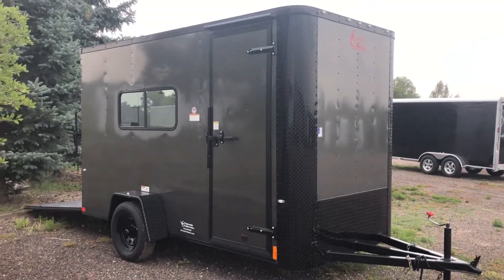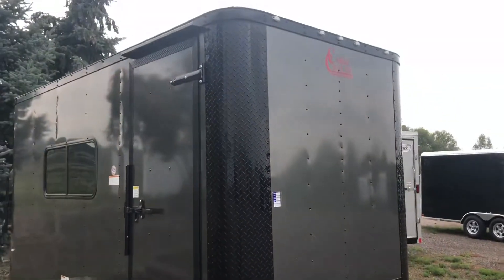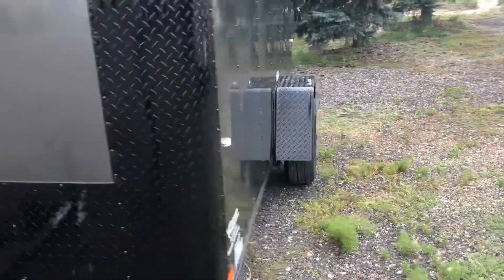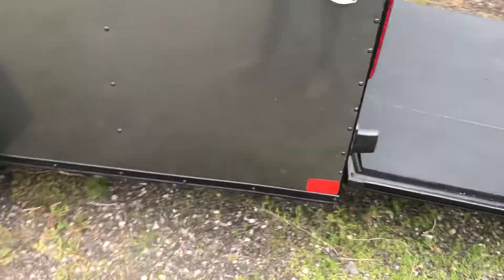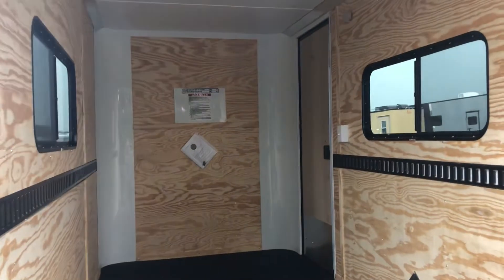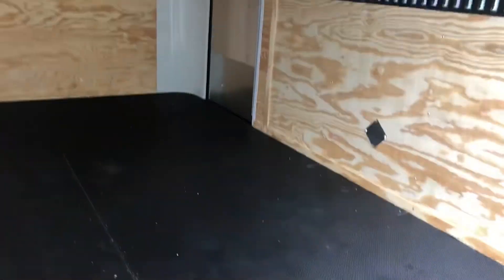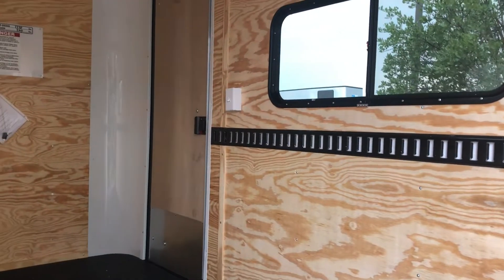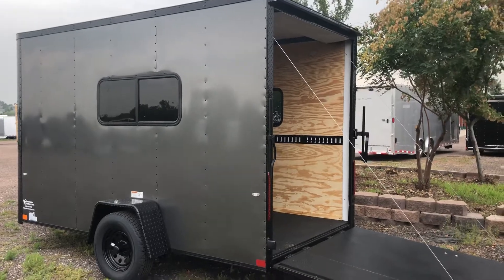August 21, 2018